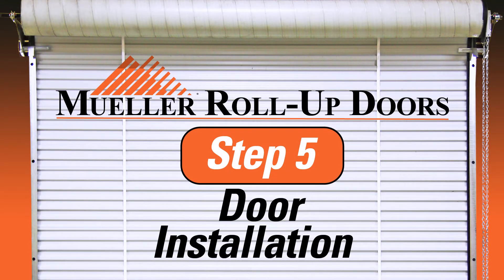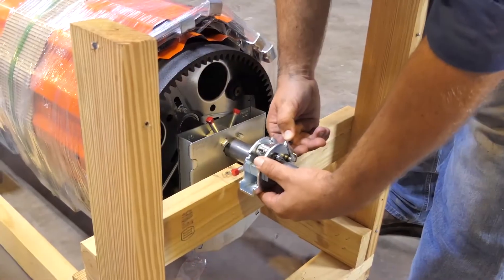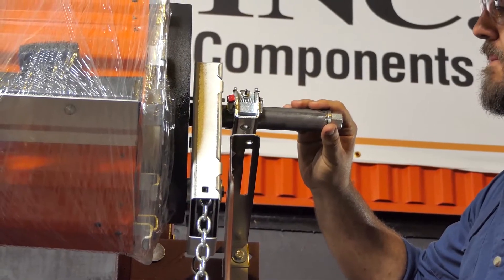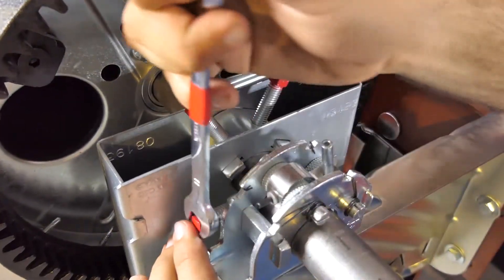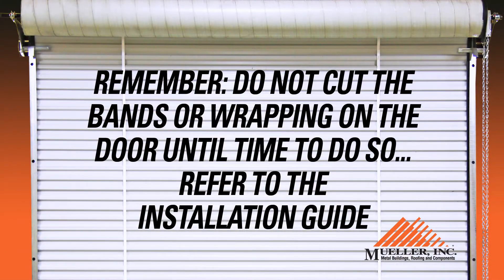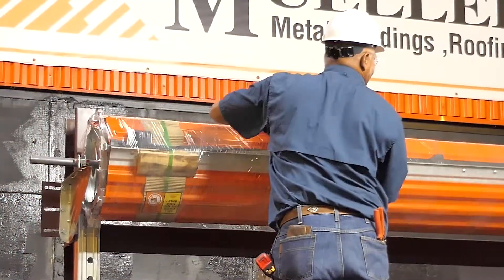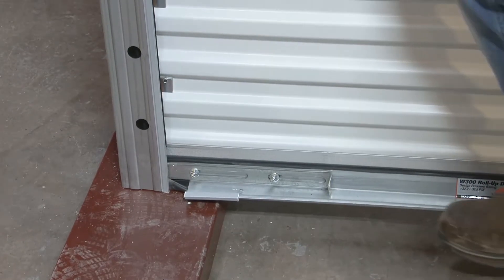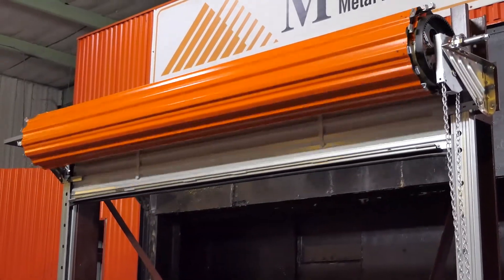Mueller Roll Up Door - Step 5: Door Installation